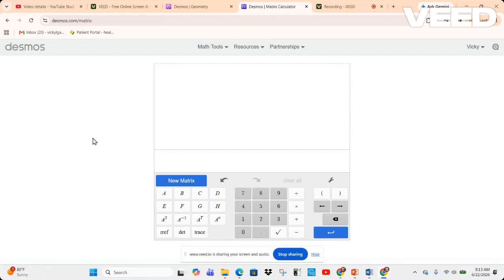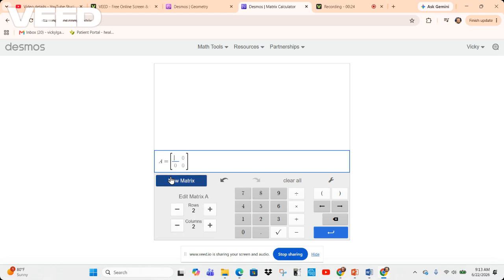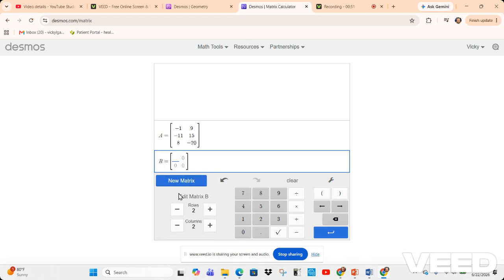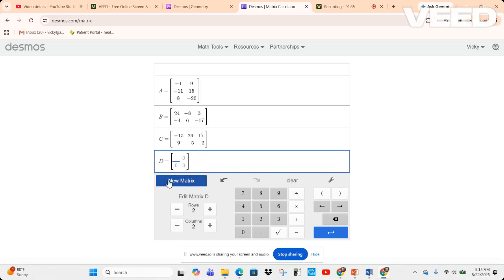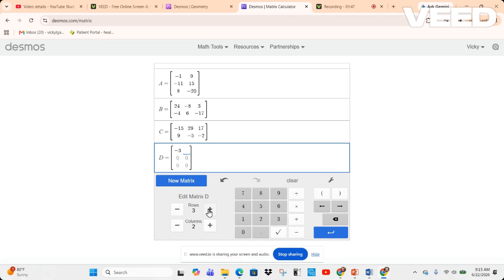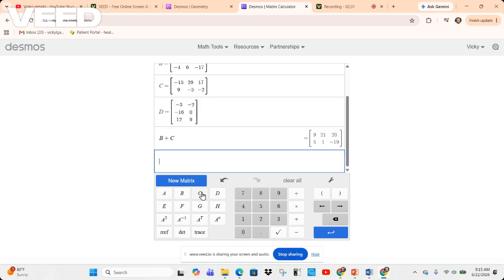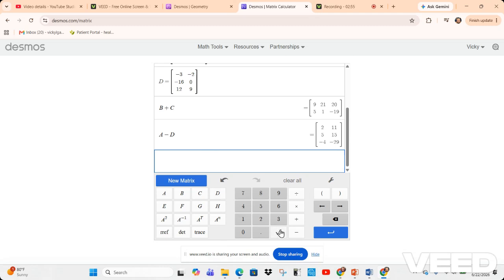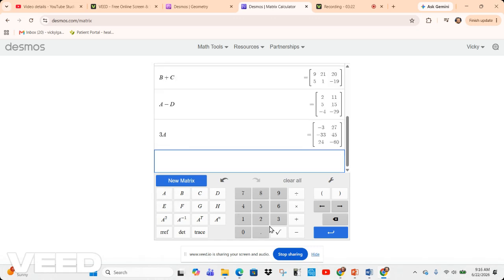DESMOS: Matrix Calculator Part 1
@VickyGaines-MATHVids Using the matrix calculator in Desmos to enter in four matrices, Add matrices, Subtract matrices, and use Scalar Multiplication on matrices.